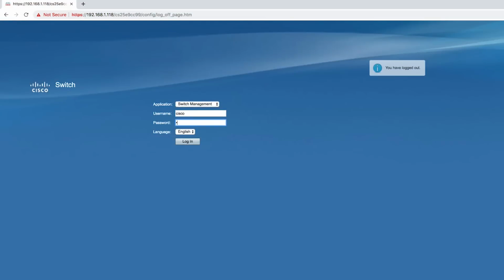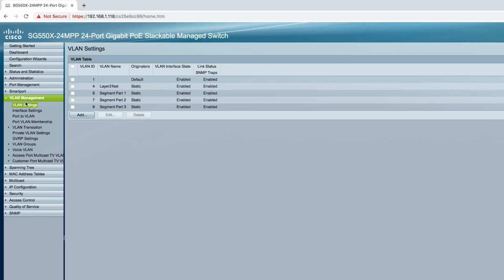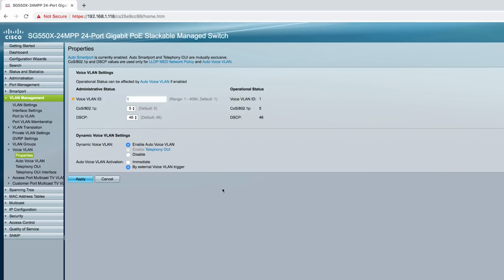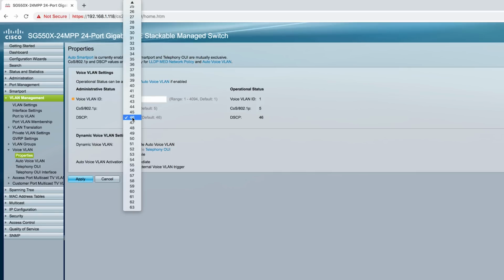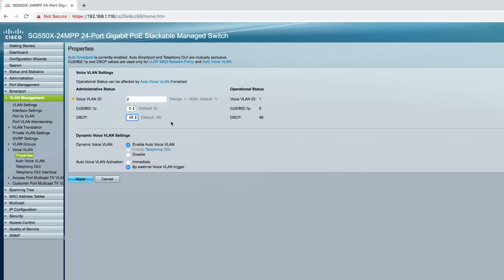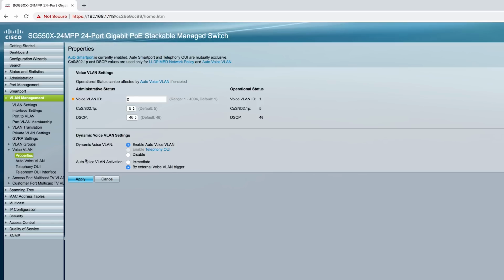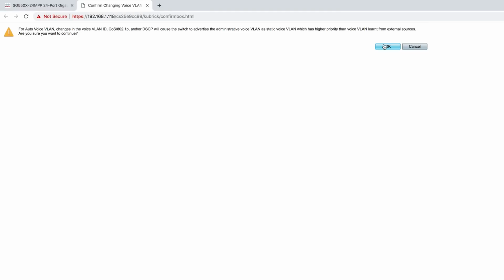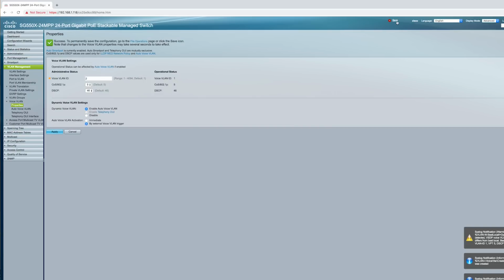Cisco Tech Talk: Configuring Auto-Voice VLAN on SG350 and SG550 Series Switches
AutoVoice VLAN is responsible formaintainingvoice VLAN, but it depends on Auto SmartPort to maintain the voice VLAN port memberships.Learn about how to configure AutoVoice VLAN on SG350 or 550 series switches here.